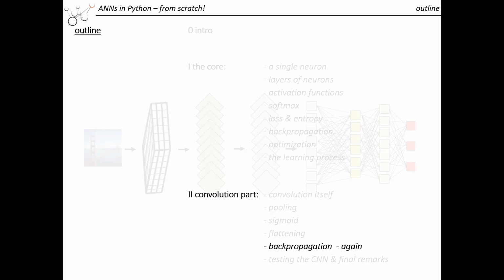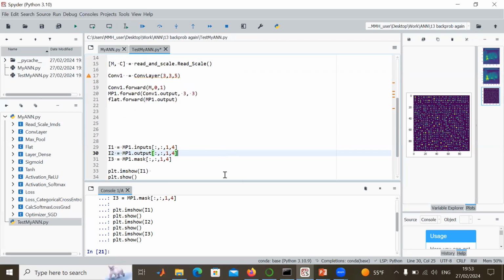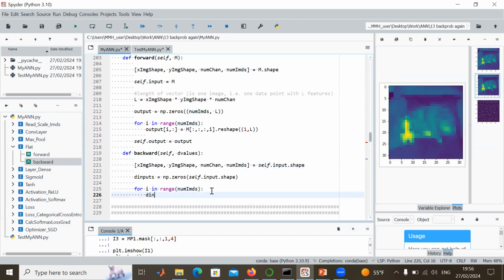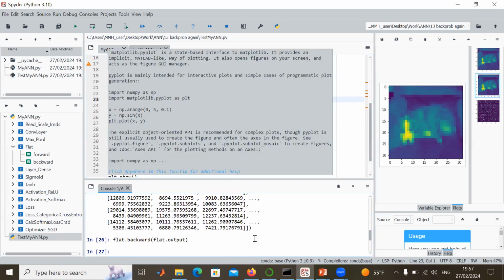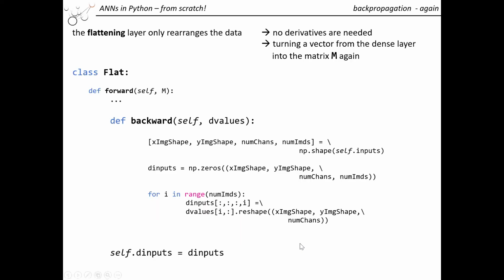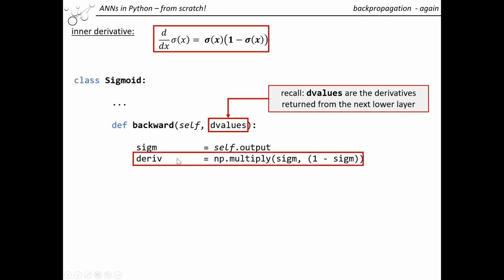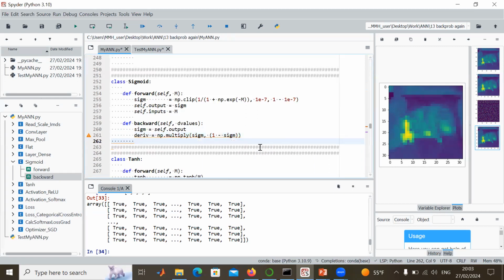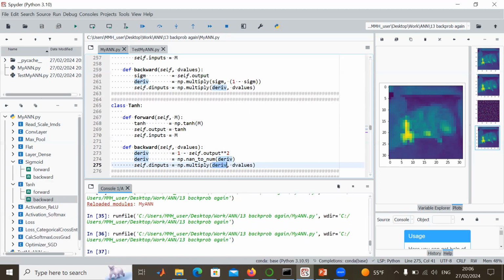CNN 5a Backpropagation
8/11 implementing backpropagation